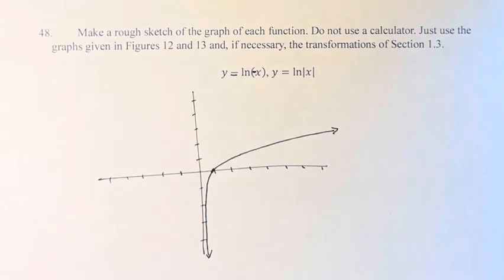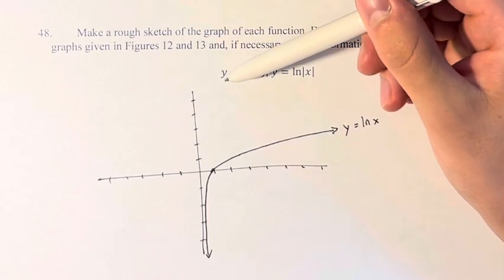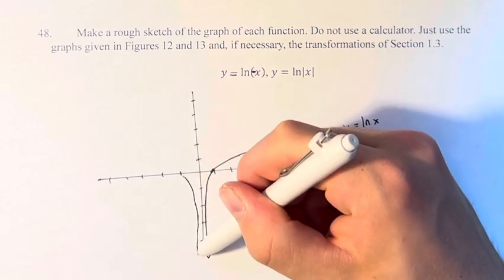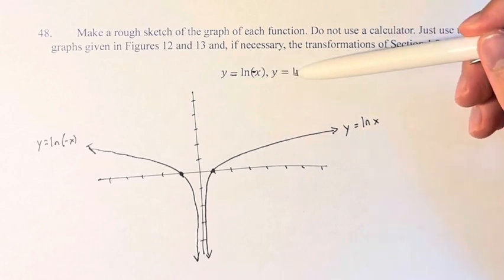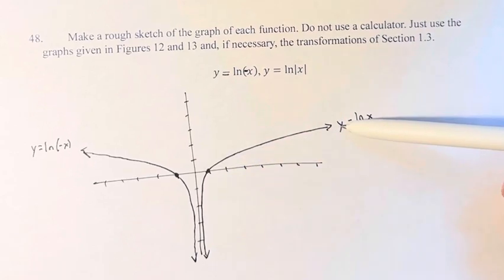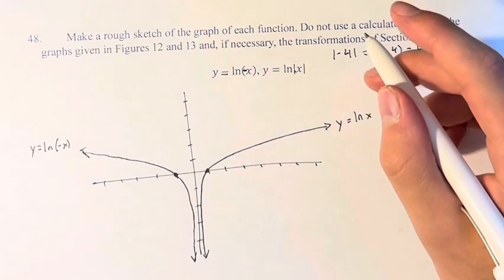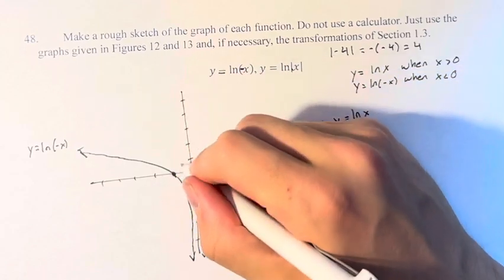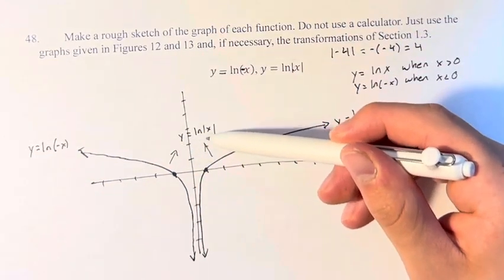48. Make a rough sketch of the graph of each function. Do not use a calculator. Just use the graphs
48. Make a rough sketch of the graph of each function. Do not use a calculator. Just use the graphs given in Figures 12 and 13 and, if necessary, the transformations of Section 1.3.

y-ln⁡(x), y=ln⁡|x|